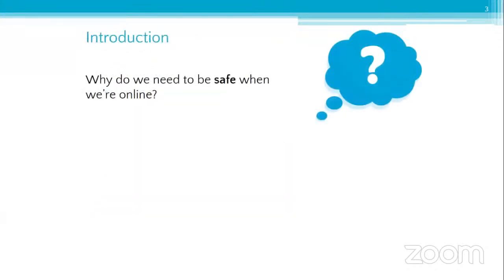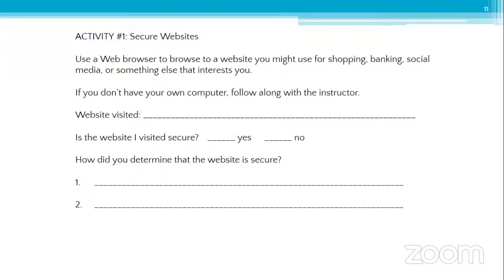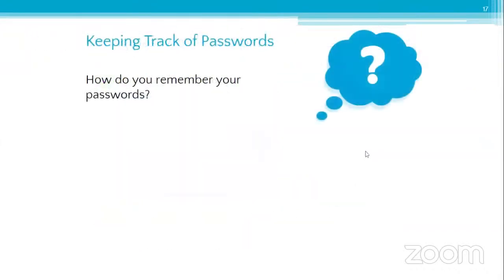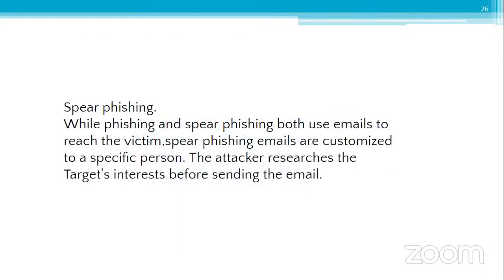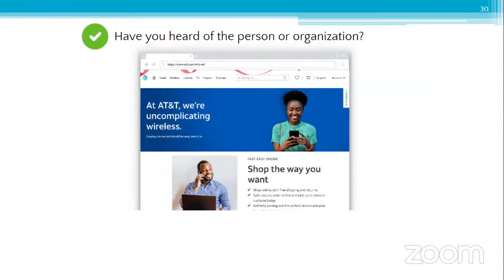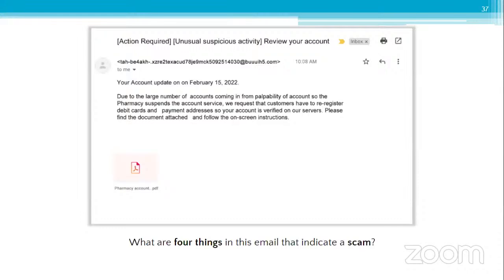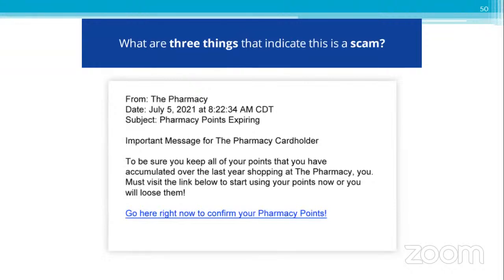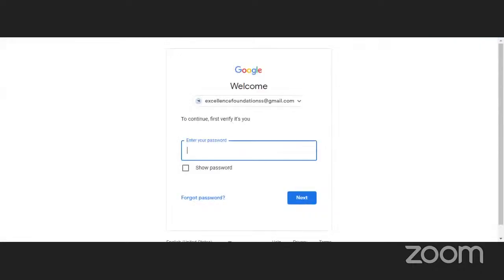Masterclass: Safeguarding Your Digital World, Outsmart Scammers and Protect Your Online Identity